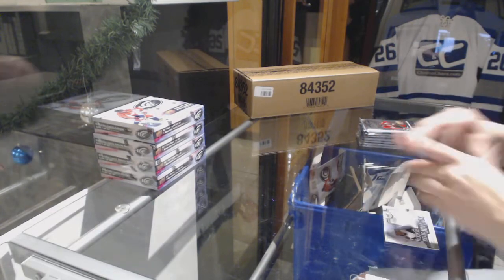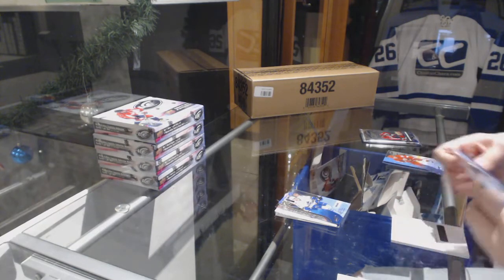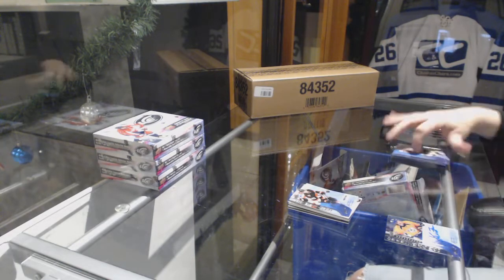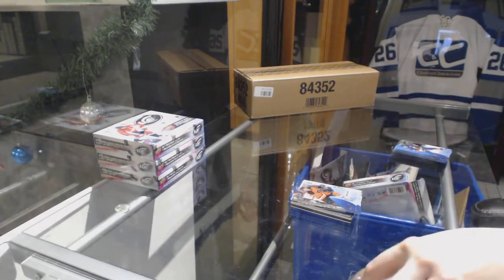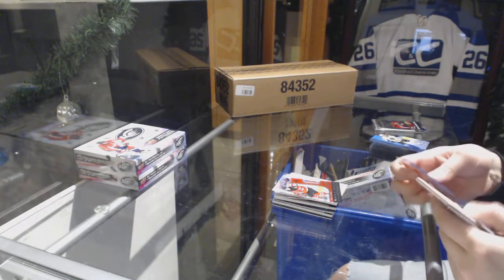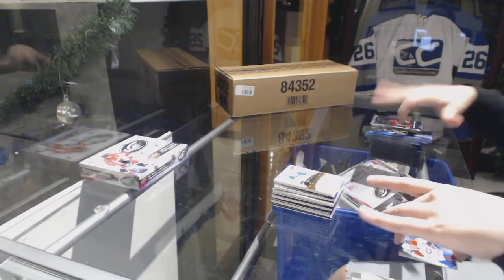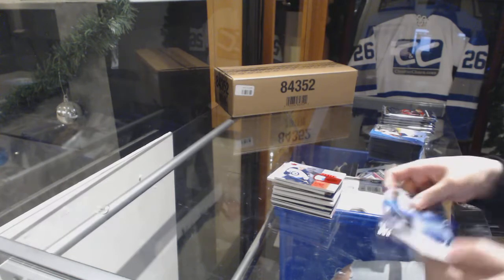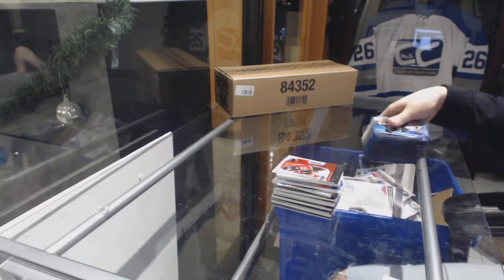15-16 Upper Deck Ice Hockey 5 Box Break - C&C GB #9140